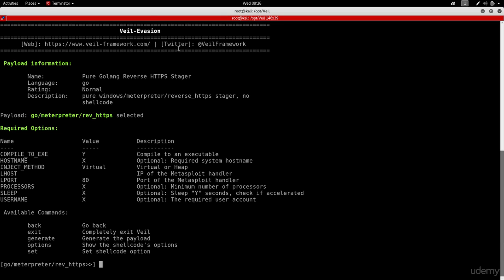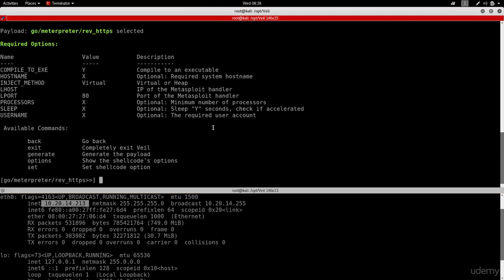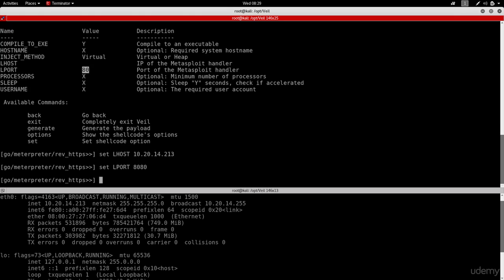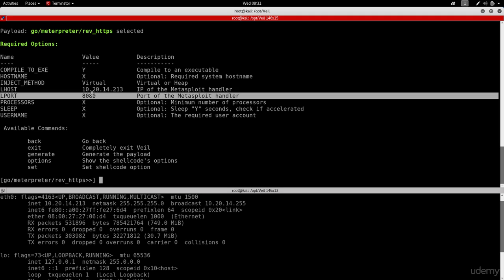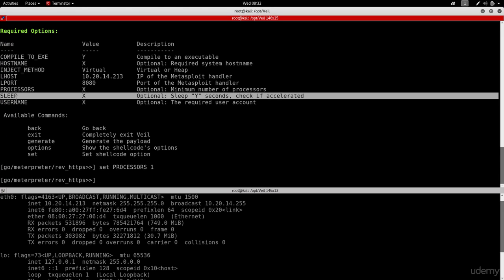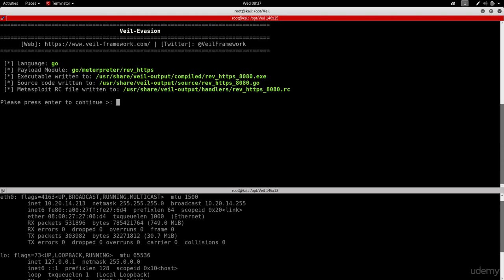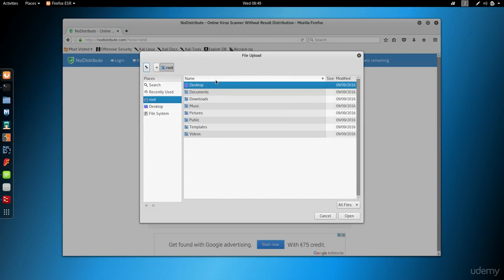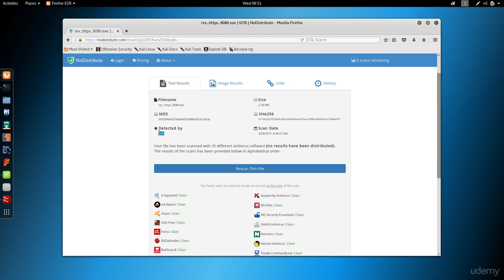32 5 generating veil backdoor